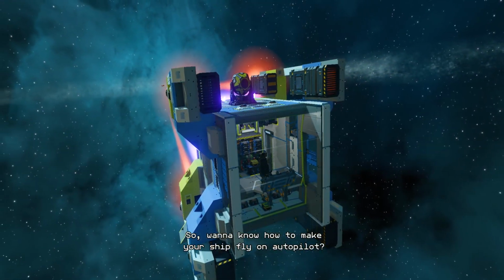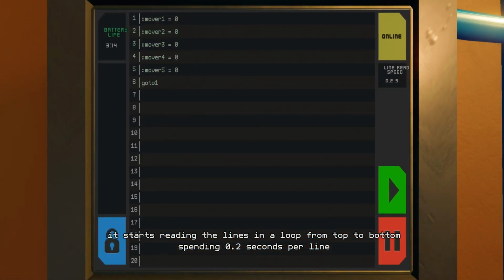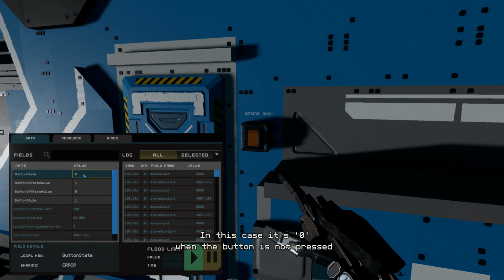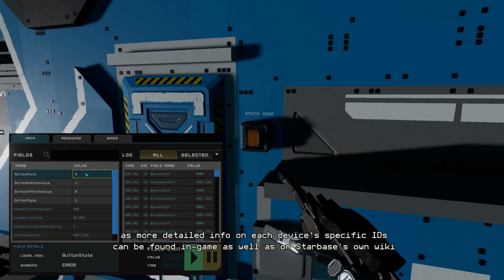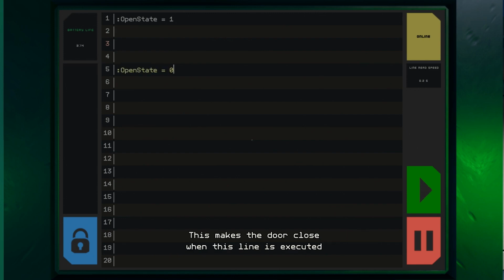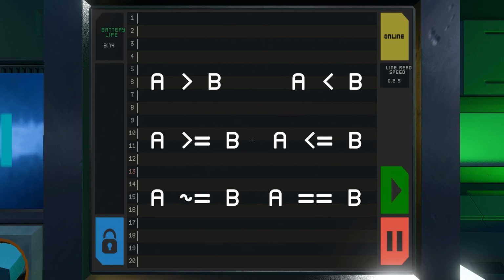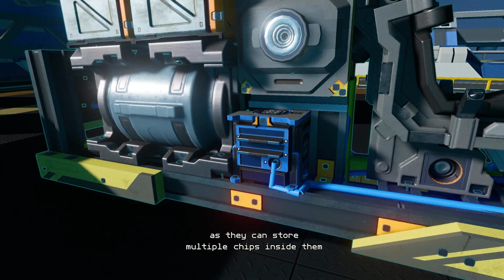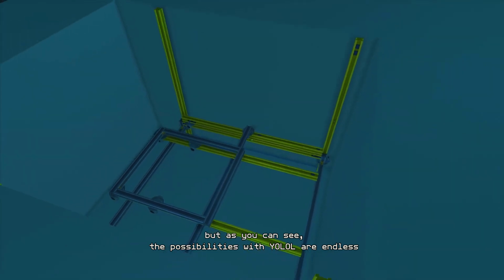Starbase [PC] YOLOL Programming Feature Video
Starbase is a hybrid voxel/vertex-based space MMO with a fully destructible and infinitely expanding universe.

YOLOL is Starbase’s very own programming language, which is at the core of what enables Starbase’s creativity. It is what is used to control and manage the vast variety of Starbase’s different devices, such as doors, lamps, elevators, rail movers, robot arms, tractor beams, even spaceships and factories and anything else you can imagine.

Starbase is coming to Steam Early Access in 2019.